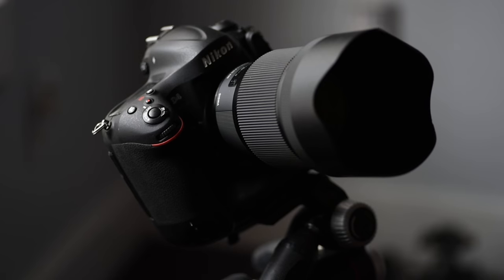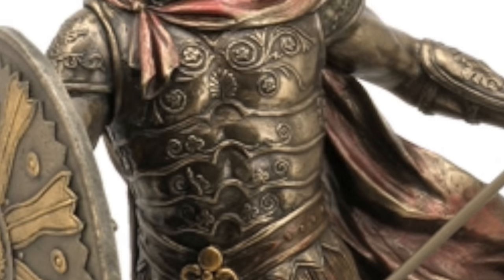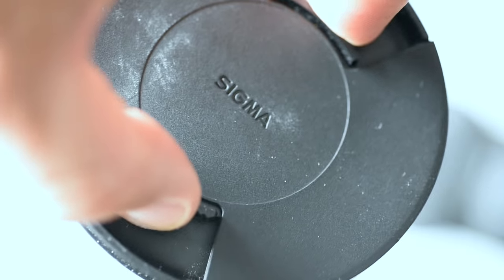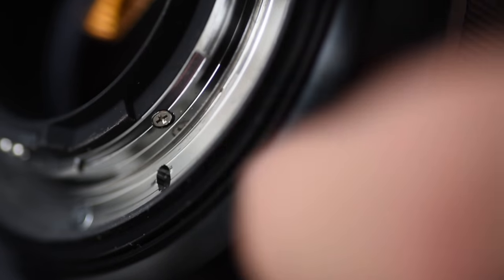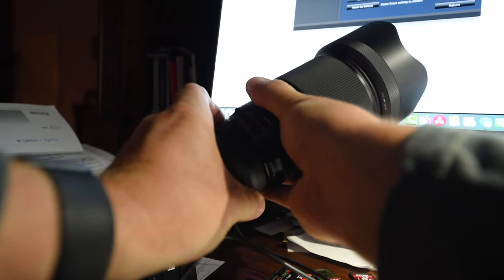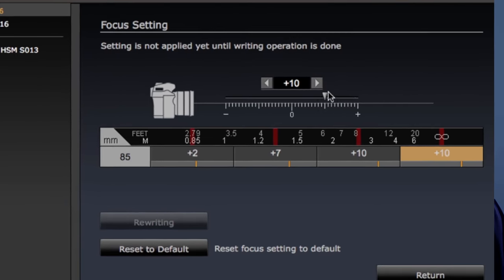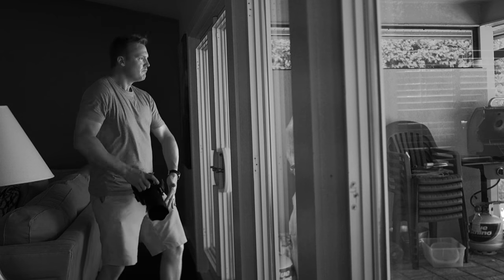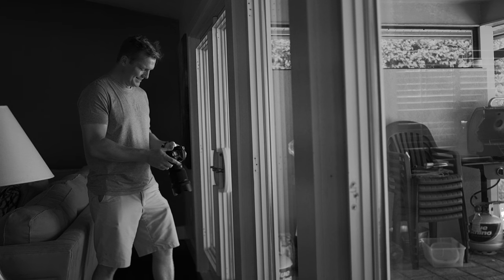Sigma 85mm f/1.4 "A" Lens Review by Darren Miles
Southwest Florida - Bonita Springs Based - Family, Portrait, Wedding and Real Estate Photographer.

Get a GREAT deal on the Sigma 85mm f/1.4 Art from B&H

CONCLUSION:  So to wrap up this review we gave the Sigma 85mm f/1.4 Art series lens 46/50 and our HIGHLY RECOMMENDED RATING

THE FINAL WORD:  Sigma continues to disrupt the photography industry with market leading optics at value prices with their global vision line Art lenses, and so it goes with the 85 Art, it’s an optical specimen when it focusses accurately, and again, based on most of the reviews I’ve seen and read, my experience is a bit of an outlier.  But based on two copies of the lens I want to believe that this was all just a strange coincidence because I haven’t had these issues on other Art lenses in the line.  Let’s hope that Sigma isn’t reverting to their pre-global vision state when there were numerous quality control problems - particularly with focus accuracy…  I hope not.